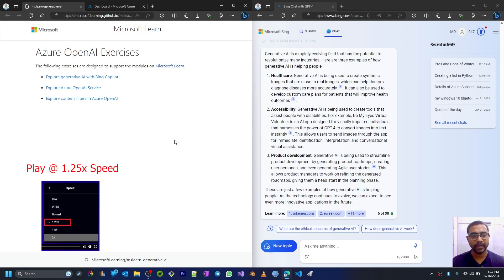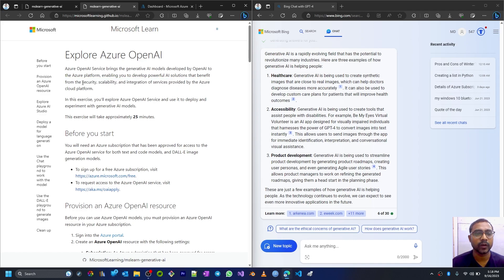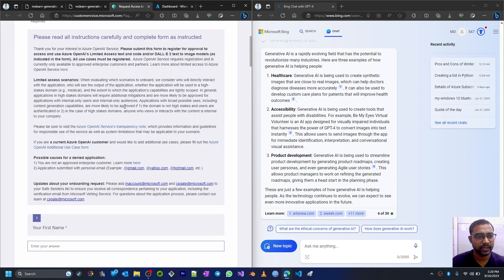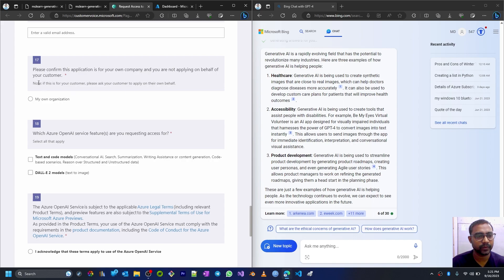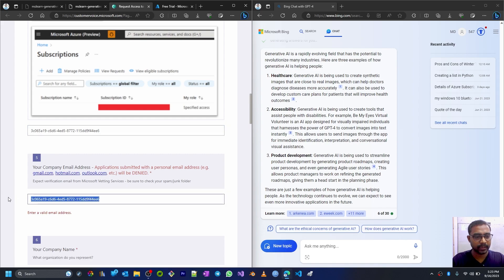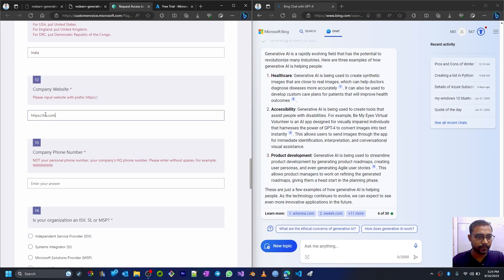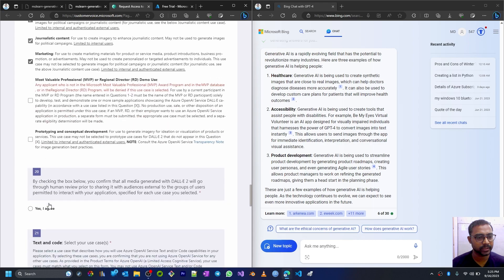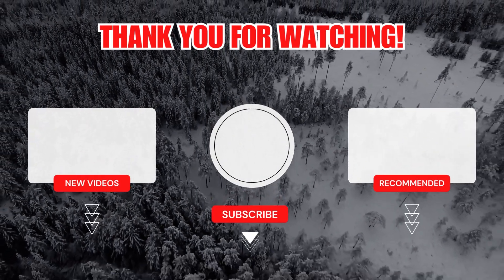2. How to Request Access to Azure OpenAI Services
How to Request Access to Azure OpenAI Services | Step-by-step guide on getting started with Azure OpenAI